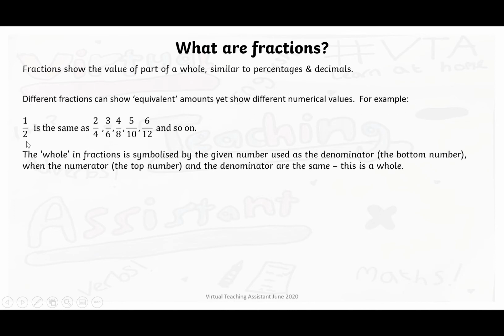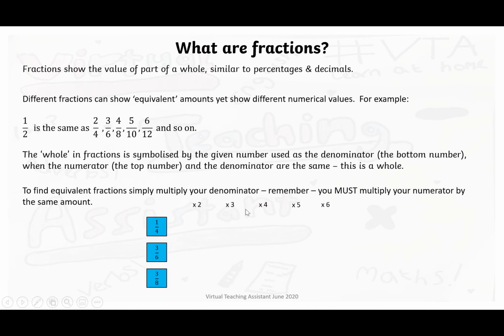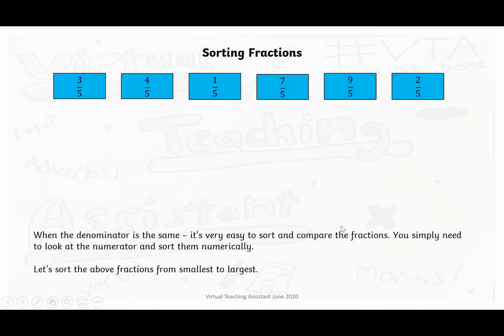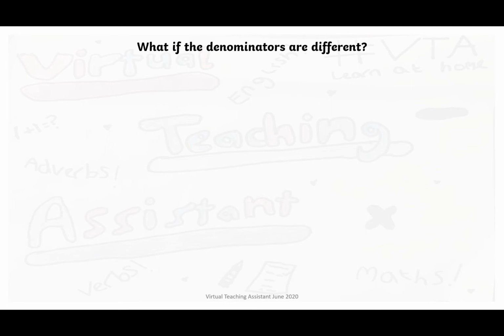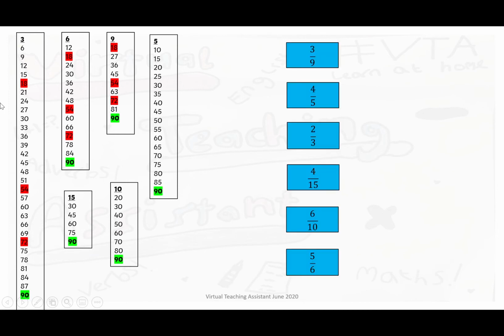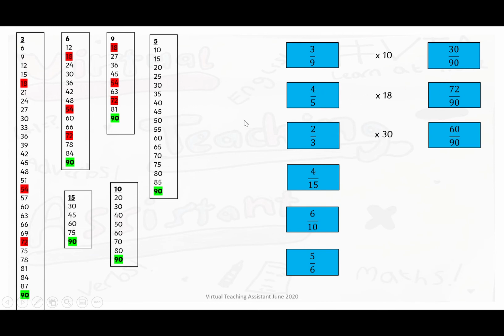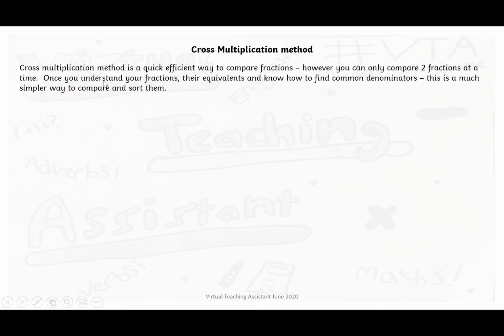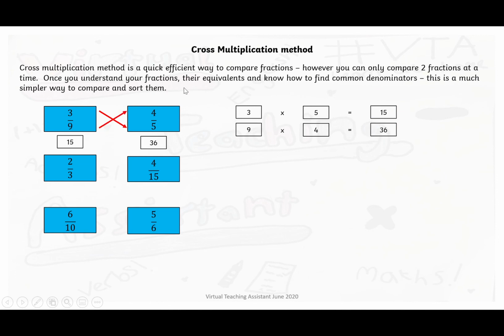Comparing & Sorting fractions - including Cross Multiplication method!